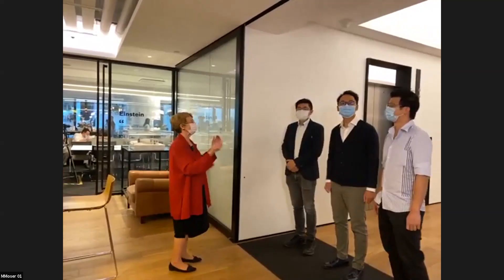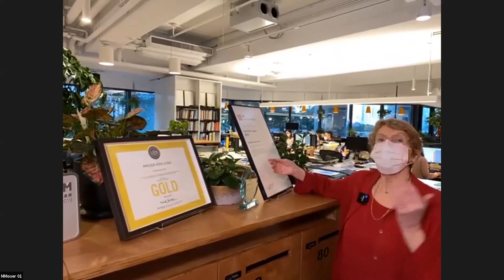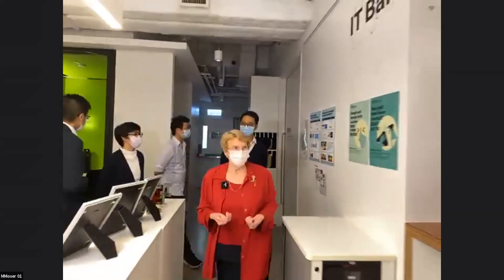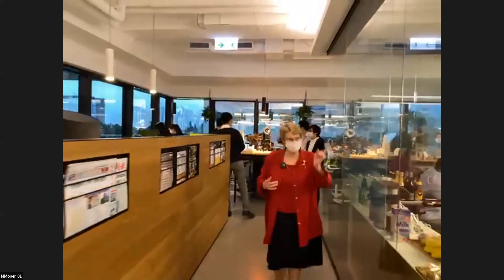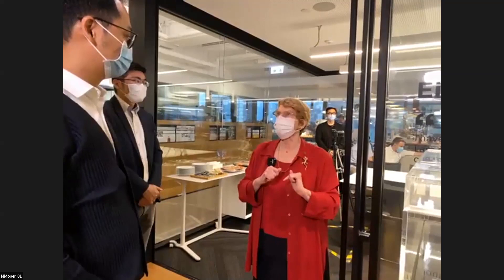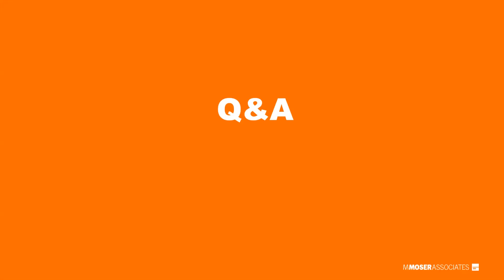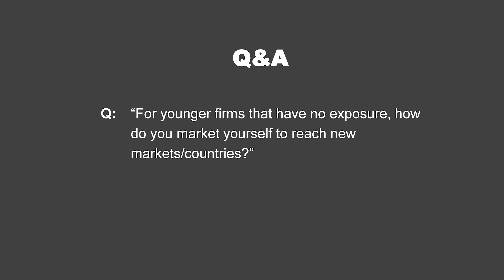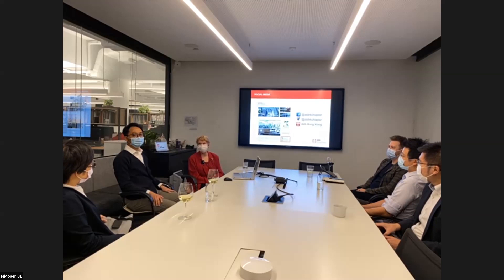Hello Fellow with Moira Moser, FAIA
An interactive office visit with insights on developing a creative and collaborative culture in a global firm.

Date Time: Apr 28, 2020 06:30 PM Hong Kong